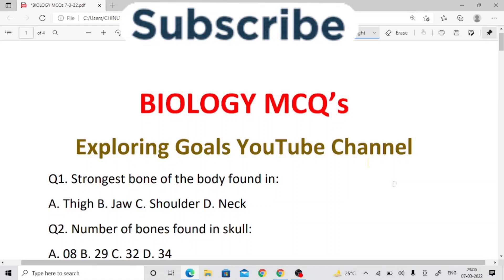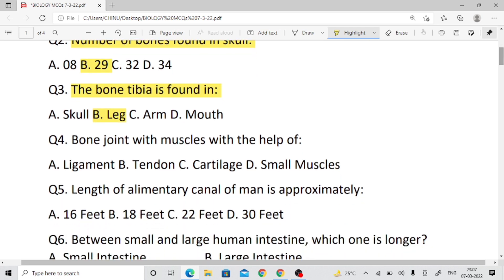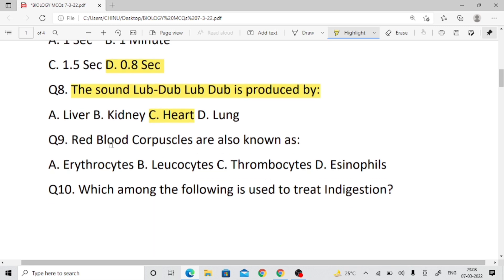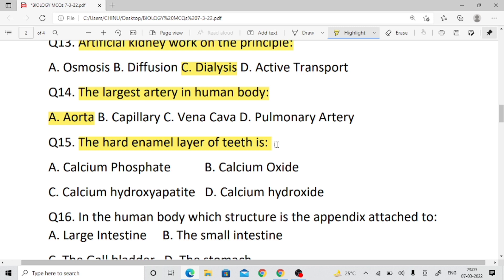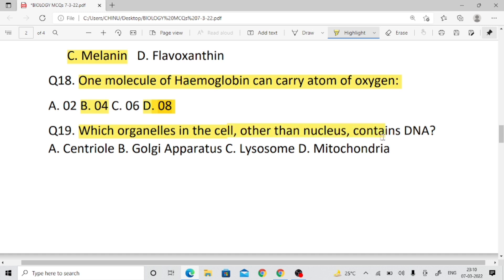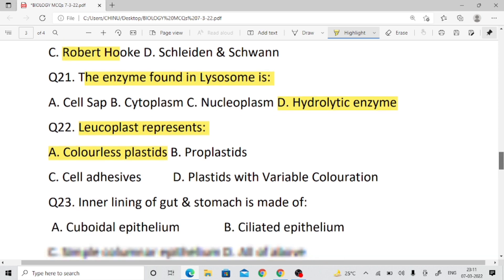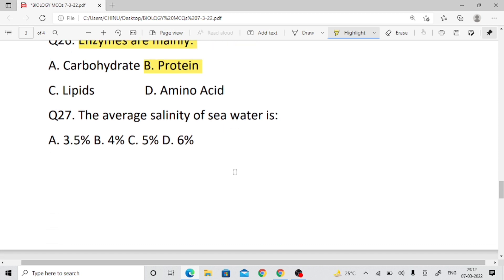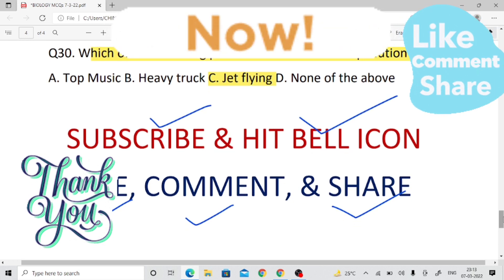General Science | Biology | B.Ed./ IAT/ OAVS